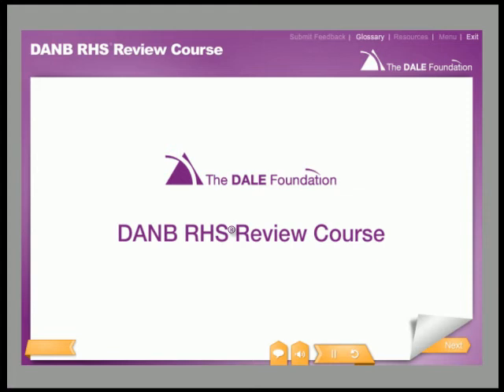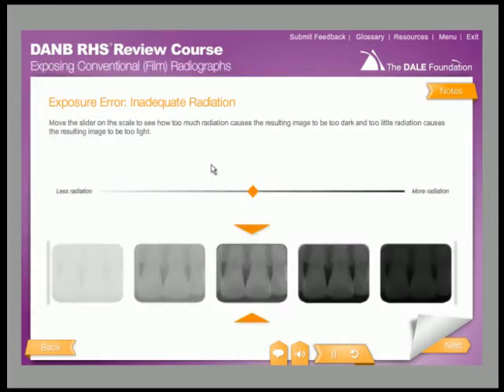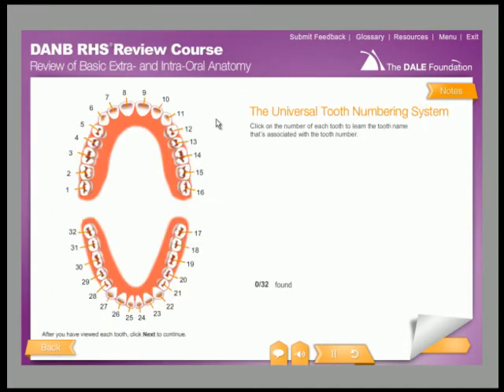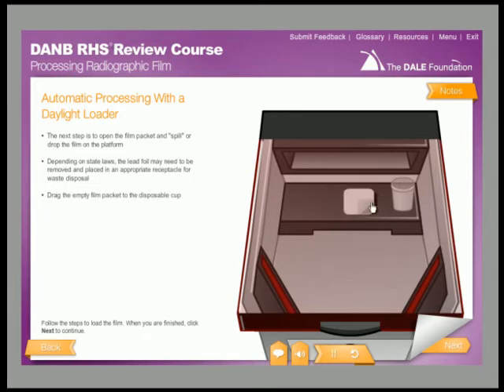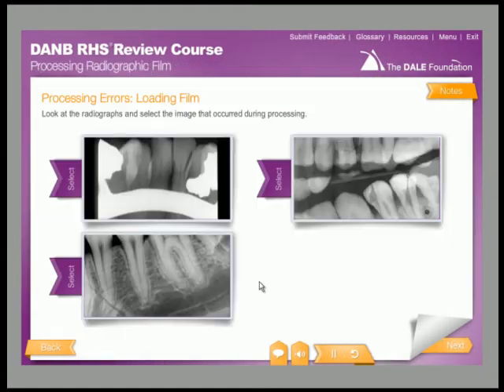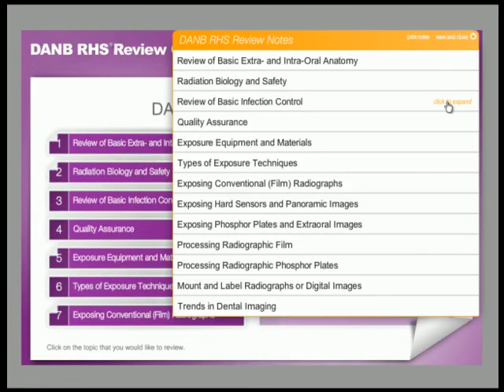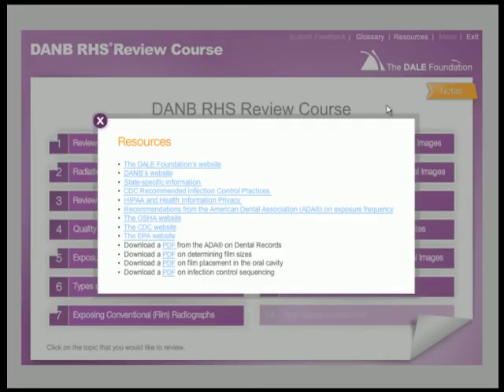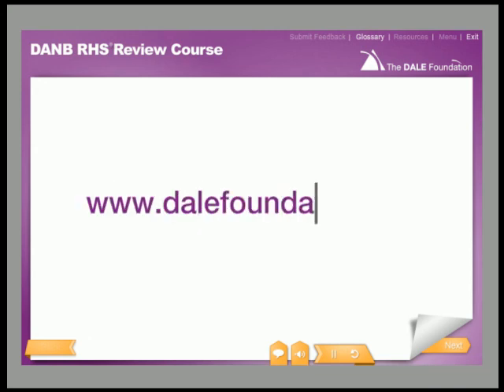DANB RHS Review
The DANB RHS Review is an interactive, online course that can help you prepare for DANB's Radiation Health and Safety (RHS) exam.

The DANB RHS Review course covers all important topics related to both conventional and digital radiography and is a great primer for the DANB RHS exam. You'll learn basic anatomy and biology concepts, and both digital and conventional techniques, as well as how to catch exposure and processing errors and implement the necessary quality assurance procedures. You can go back and review any part of the course at any time to be sure you are prepared for the DANB RHS or Certified Dental Assistant (CDA) exam.